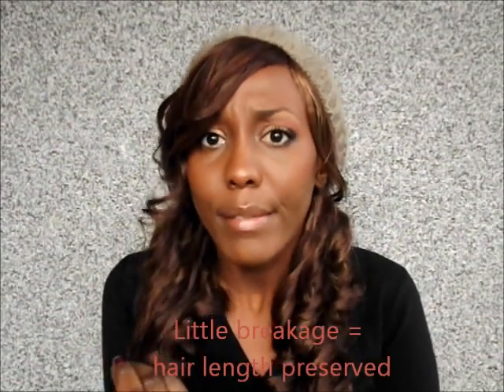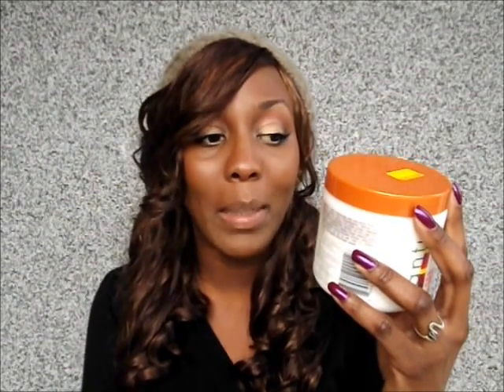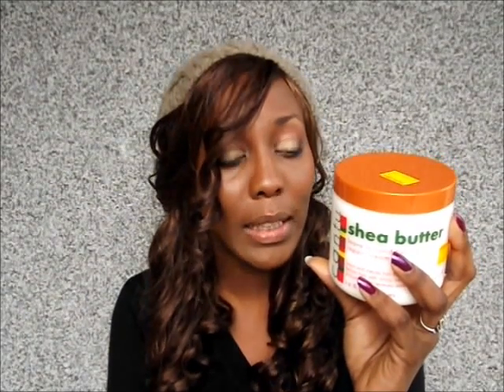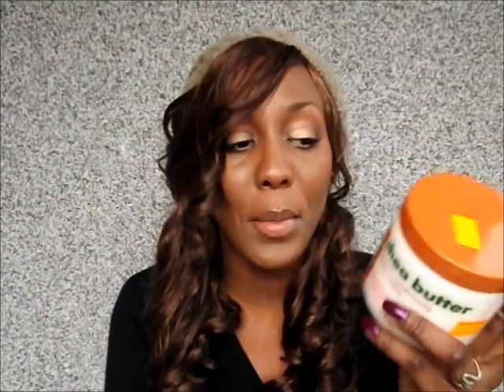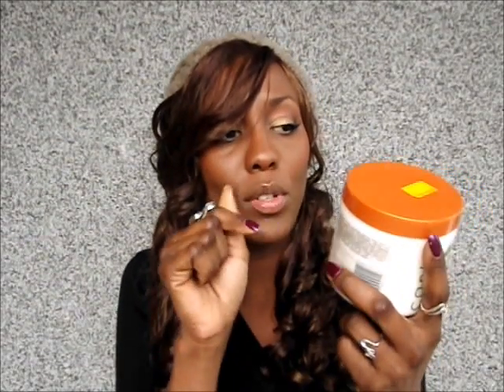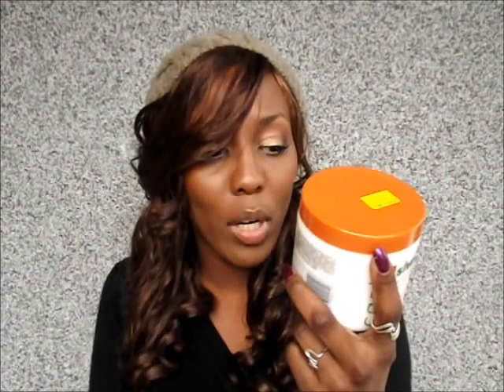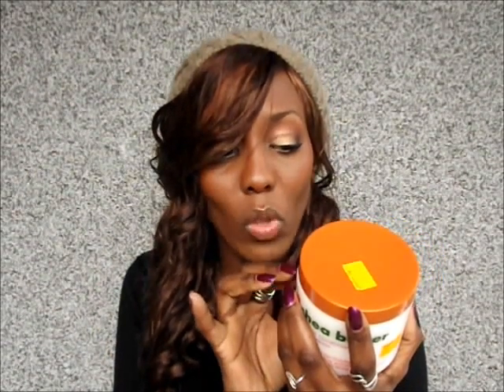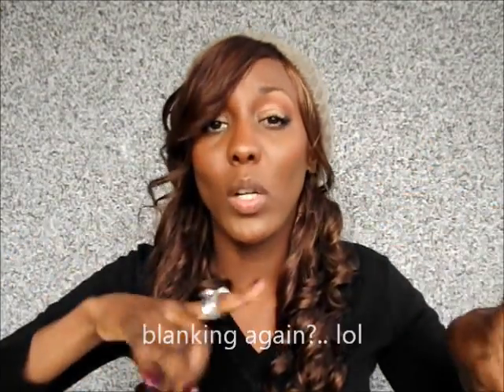Cantu Shea Butter Leave In - Hair Product Review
Love you all, remain blessed & safe !

All products were purchased by me for my own use.